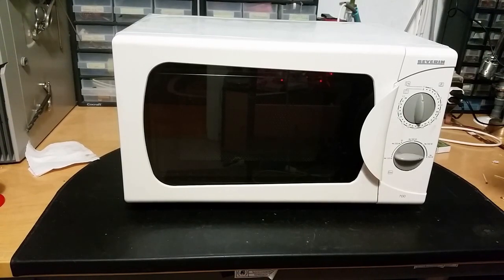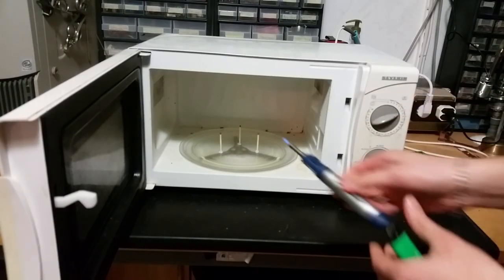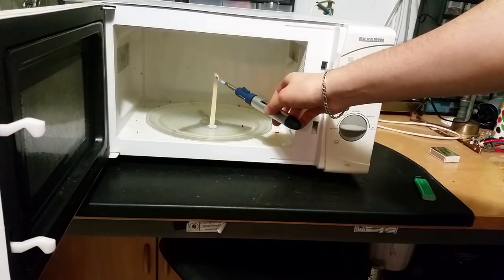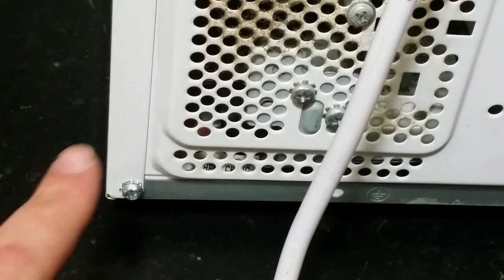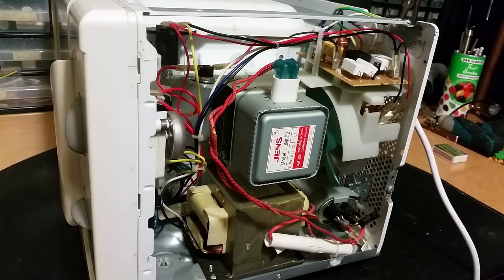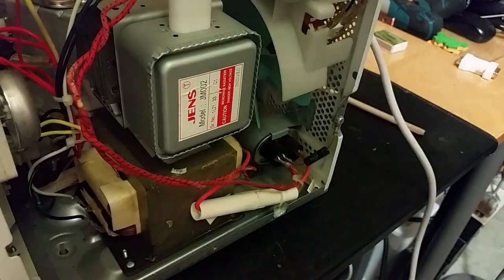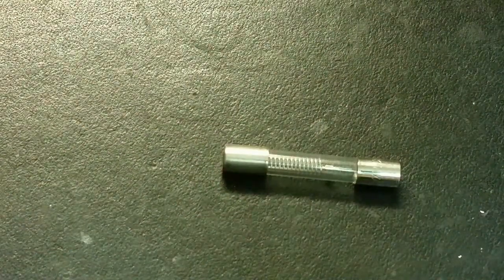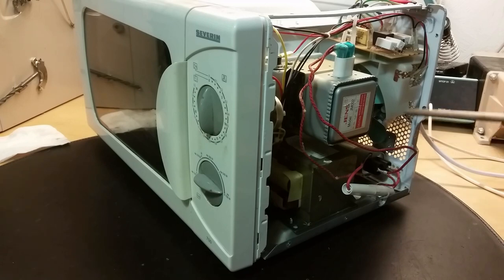Microwave Oven Tear Down Part 1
I found this microwave oven in my dumpster. It still worked quite good, no problems with it.
In this part I tested it and had some fun with burning wood and some plasma arcs.
In the next part I will show what can fail in the high voltage side and what chemical hazard there can be whit taking apart microwave ovens.